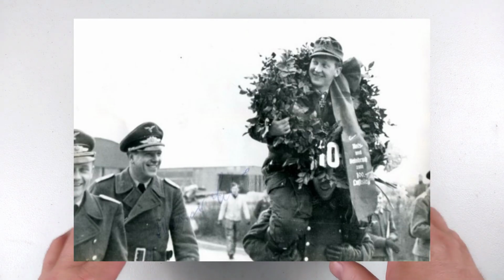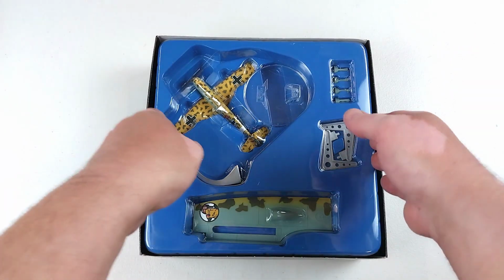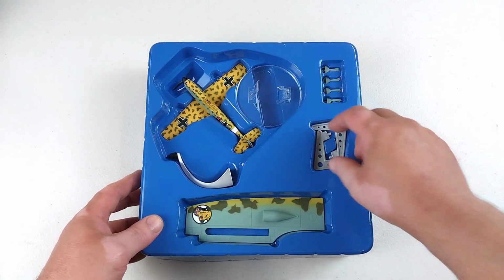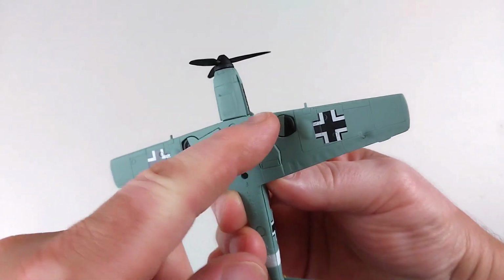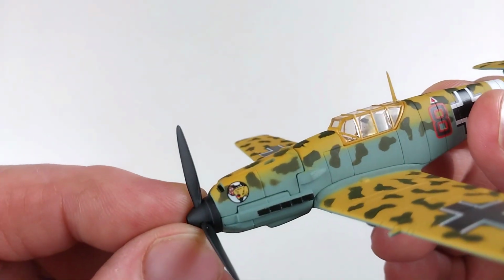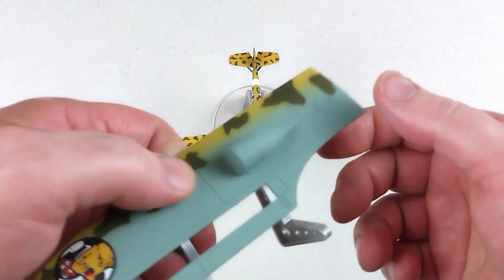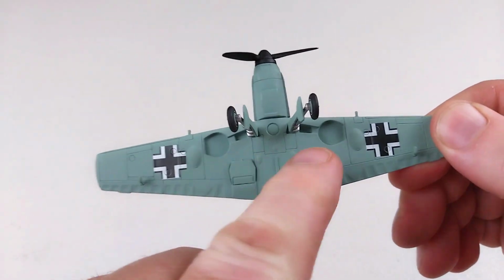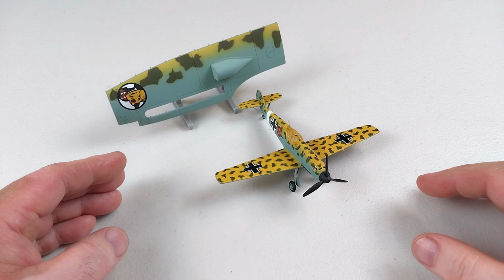Messerschmitt Bf 109E JG 27, "Black 8", Werner Schroer, Libya, 1941, Corgi 1:72 Diecast Model Review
✈️ Messerschmitt Bf 109E 1:72 Scale Model US32106✈️ @CORGIDieCast

Schroer flew this aircraft across the Mediterranean from Italy to Libya in the early spring of 1941, when Jagdgeschwader 27 'Afrika' first arrived in North Africa to help Rommel's Afrika Korps in its fight against the British Eighth Army. At that time Schroer's fighter bore just four victory symbols on its rudder. By February 1943, he had increased his tally of kills to 60. Schroer ended the war as Kommodore of JG 3, defending the Reich- his tally had risen to 114 victories (including no fewer than 26 heavy bomber kills ) by May 1945.

During WW2, young airmen separated from home, family, loved ones and a familiar way of life often sought ways of escaping the harsh reality of war by personalising their aircraft with what has become known as nose art. Humour, slogans, nicknames, cartoons, girls; all were used to bring a touch of light relief to their deadly day-to-day existence. The Corgi Nose Art range aims to capture some of the superb works of art that adorned aircraft on all sides of the conflict. Each model includes a diecast body panel featuring the art in colourful, large-scale detail.

Seen here in 1:72nd scale diecast by Corgi is a Messerschmitt Bf 109E-4 Luftwaffe 8./JG 27, "Black 8", Werner Schroer, Libya, 1941, w/Nose Art Panel.  It's a pretty cool model of this World War 2 aircraft.

Use of any images or video in any of my reviews is used out of pure respect in regard to units and/or actual people. I wish to acknowledge all those that have served past and present with their respective nations armed forces with some making the ultimate sacrifice. Political ideals aside, it takes great courage and selflessness to answer your countries call. Any images/video used thought our videos, are the rights of their actual creator/photographer and I do not attempt to claim any ownership in anyway and are used in purely an educational way.

Thanks again for watching and have a great rest of your day.

Cheers